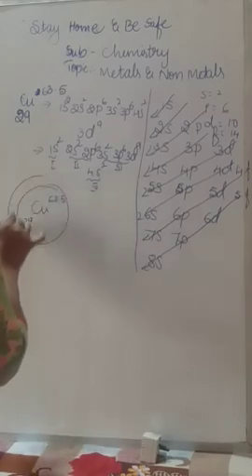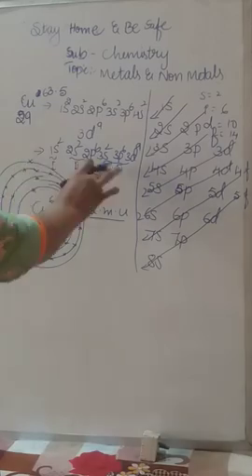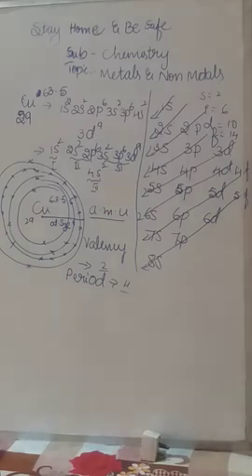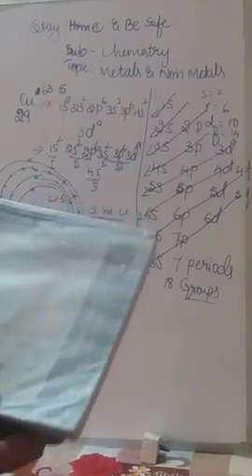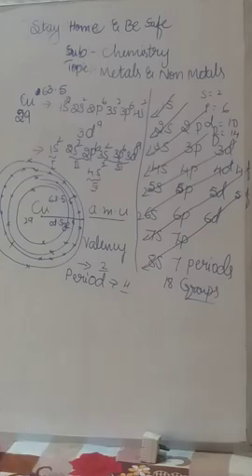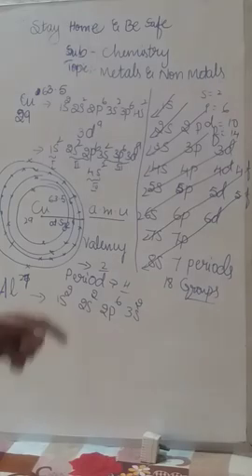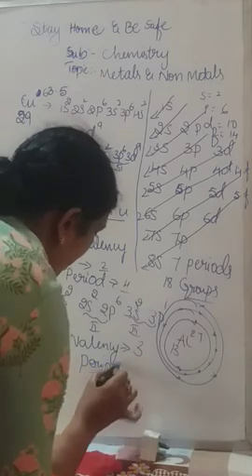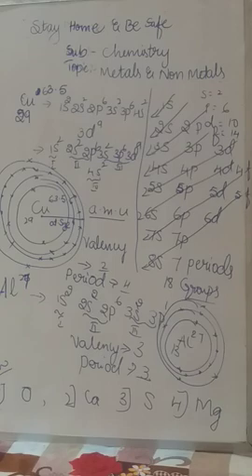SSLC Chemistry Lesson 3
Metals & Non metals Day 4